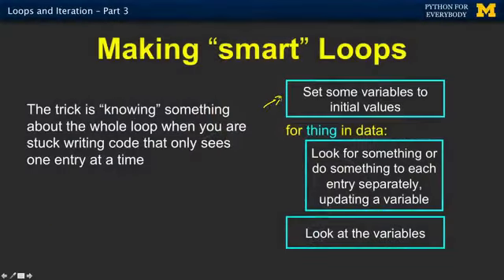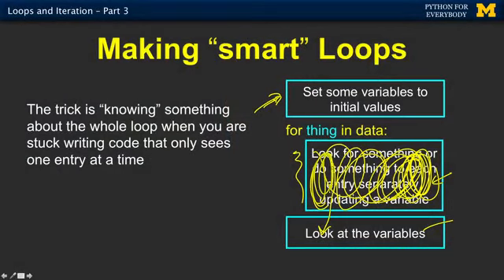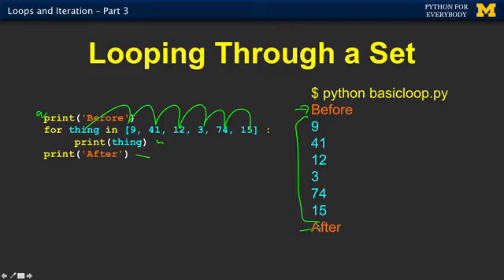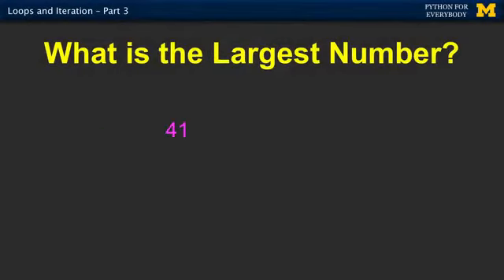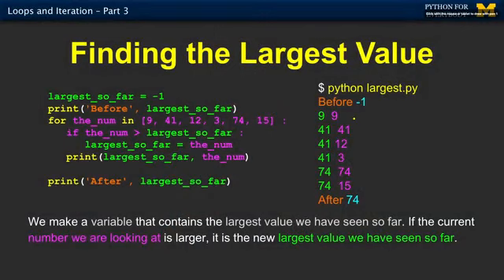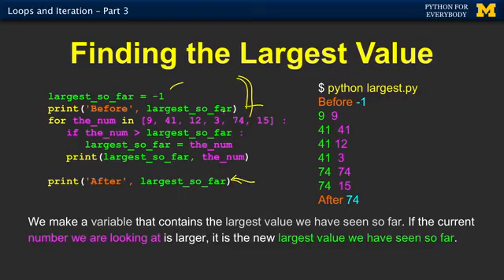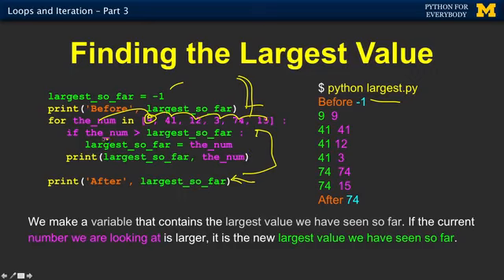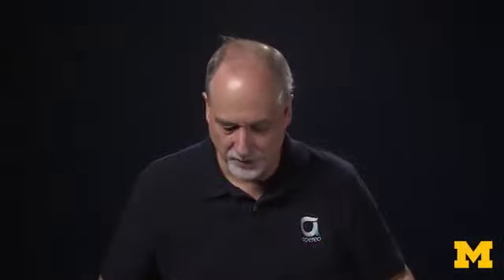Loops and Iteration Part 3 - Python 3